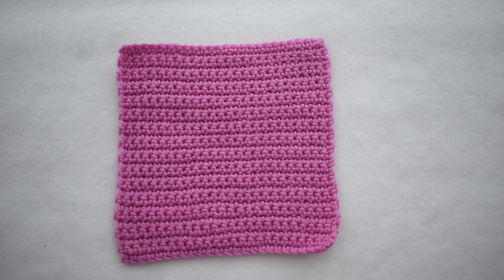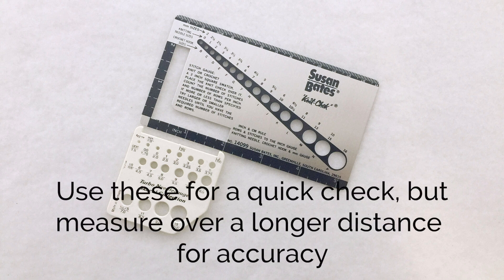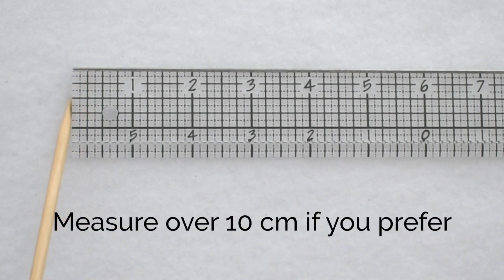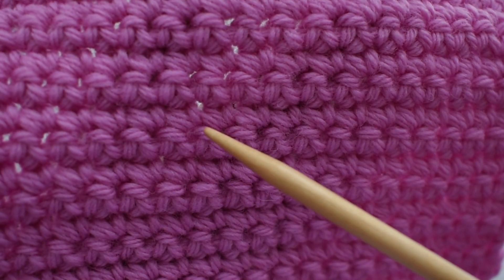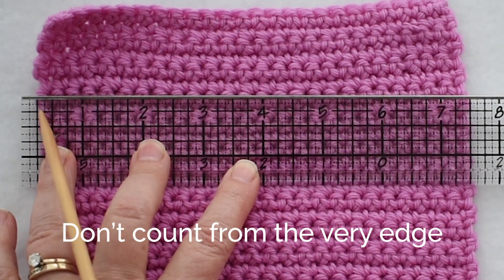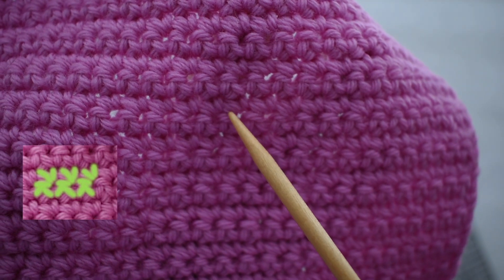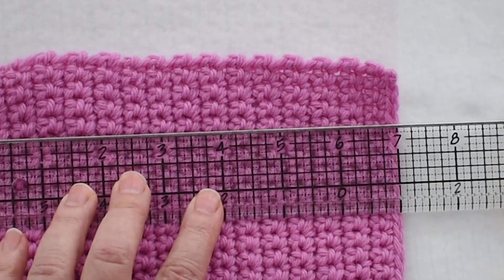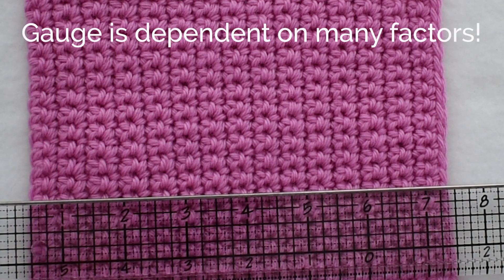How to Measure Gauge in Single Crochet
Counting stitch and row gauge accurately is important to the success of your project, even if you aren't trying to make something to fit. Learn the basics of measuring stitch and row gauge in single crochet in this video.

0:06 The Swatch
0:41 About Gauge Tools
1:54 Identifying a Single Crochet Stitch
2:42 Counting Stitches
4:12 Identifying Rows
4:55 Counting Rows
5:49 Recap

@edieeckman on Instagram and Facebook